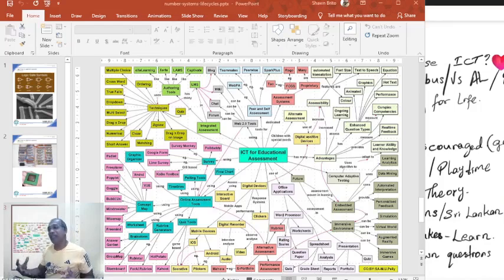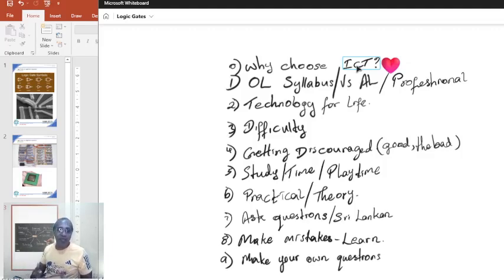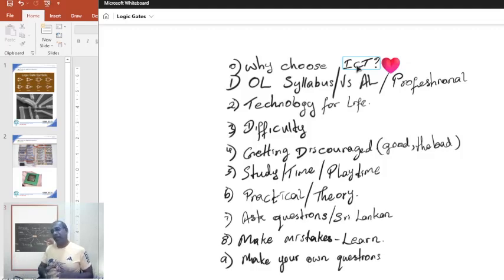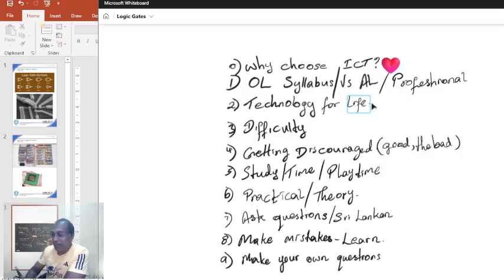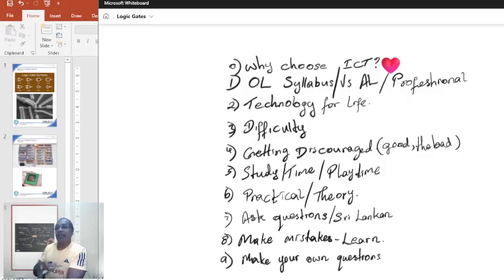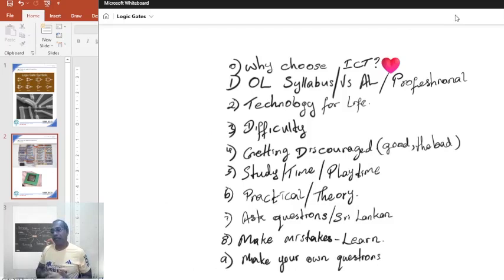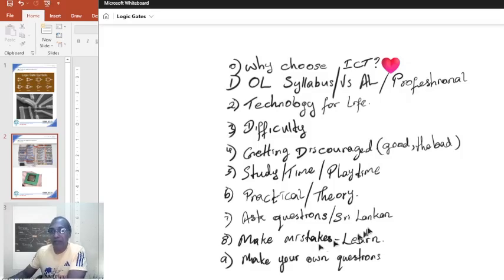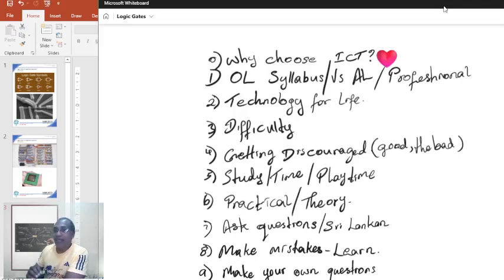ICT / OL & AL Introduction and preparation.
In this video I show you the benefits of learning ICT and how you can get an A+ for your exams.
We will cover topics from the benefits and how you can avoid discouragement when sitting for your ICT / OL Exams